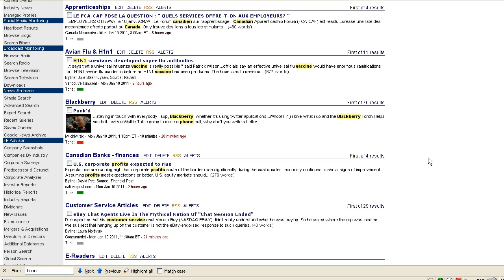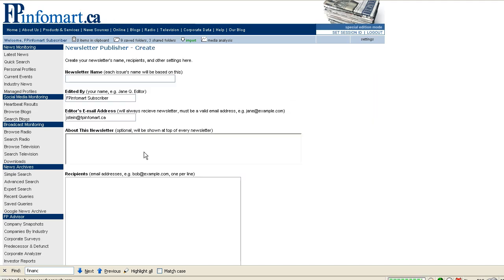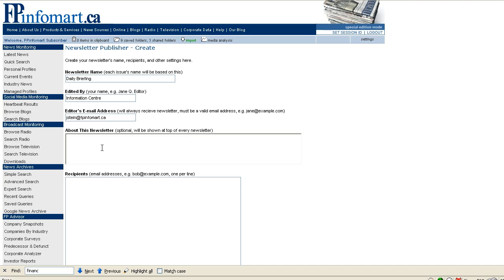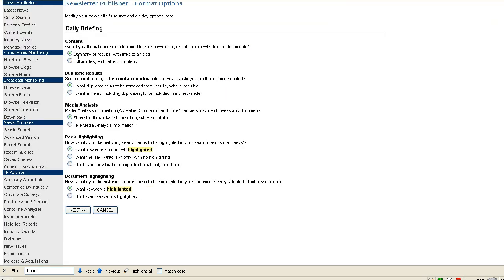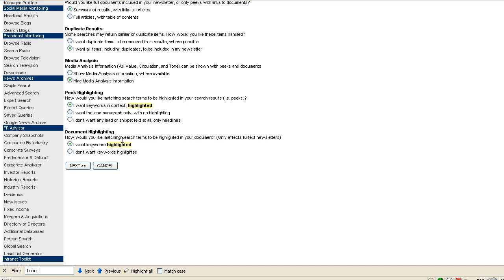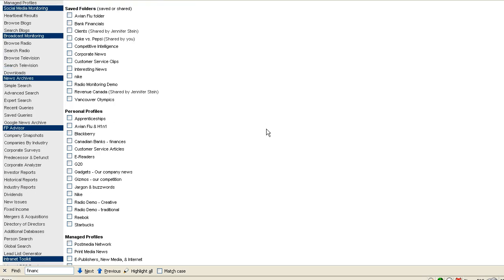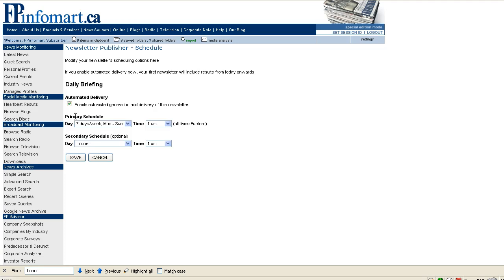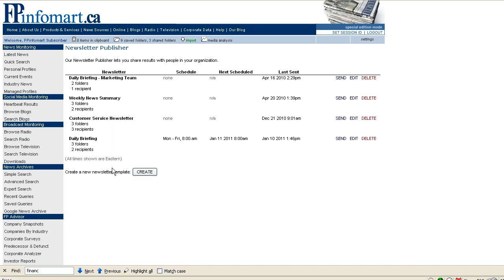Automated Newsletter Publisher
The Automated Newsletter publisher allows you to send an e-mail "newsletter" containing content from Folders and Profiles, on a schedule you set.